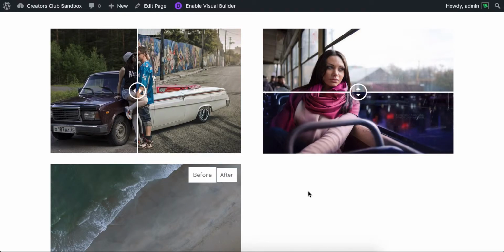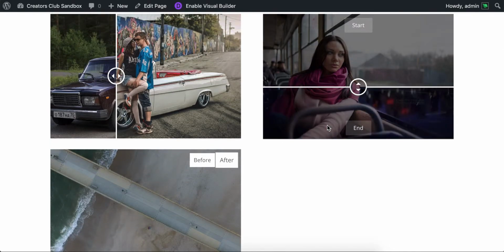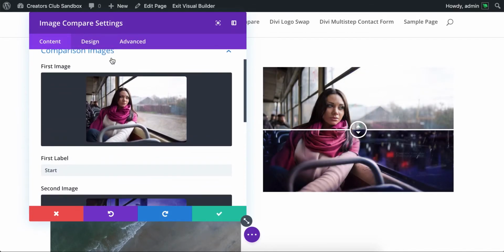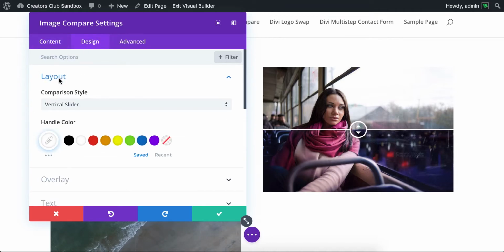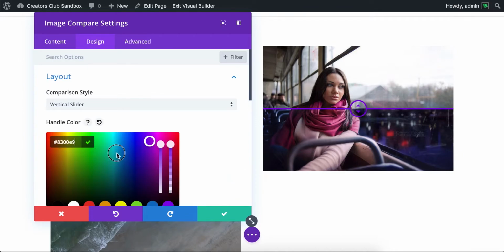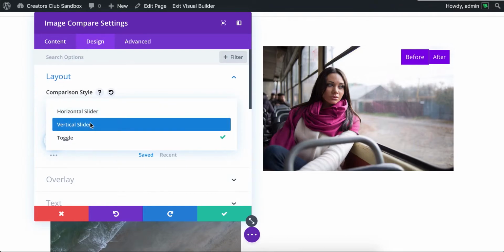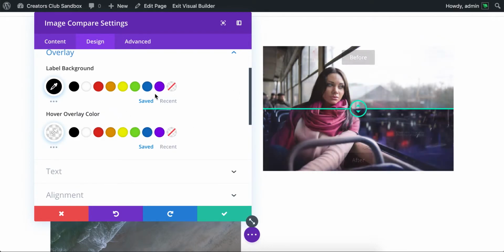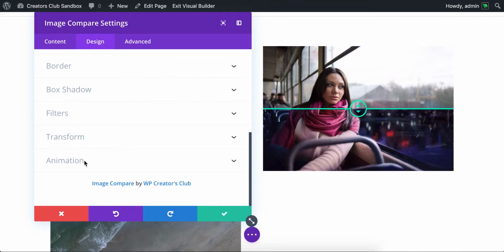Divi Image Compare Plugin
WP Creator's Club members enjoy an unlimited license for all our plugins and themes

This plugin requires either the Divi or Extra themes from Elegant Themes which you can purchase